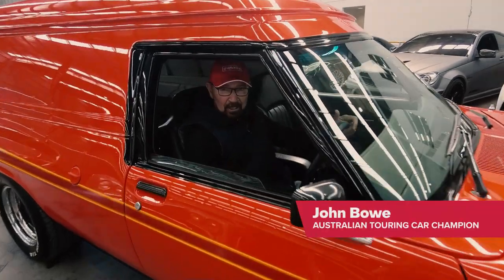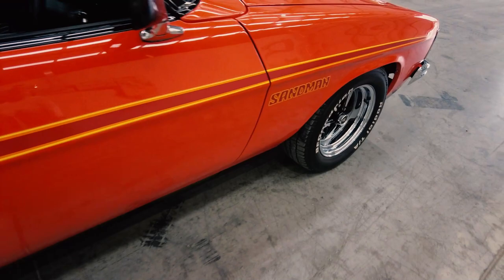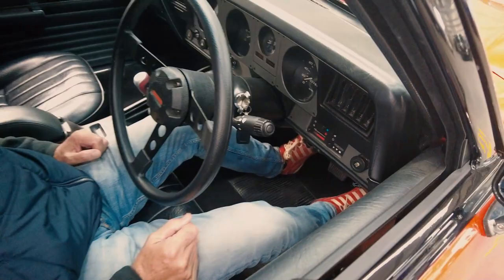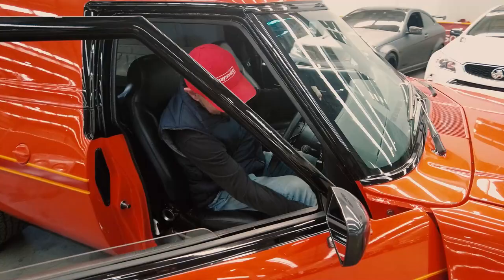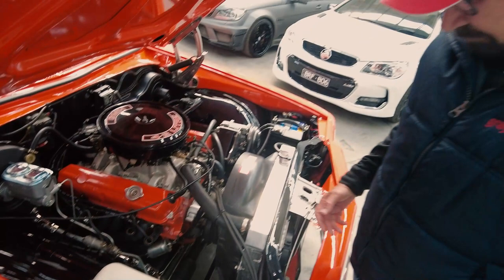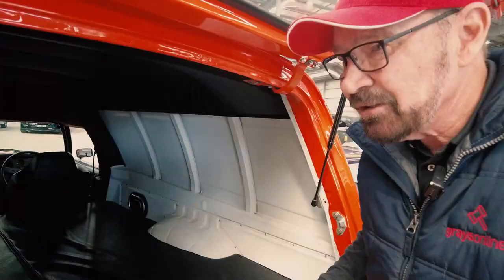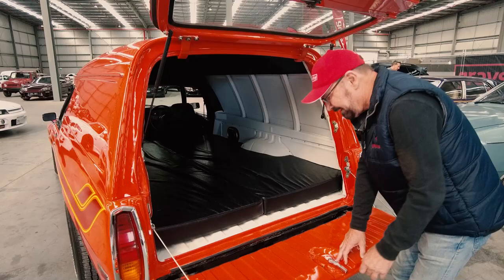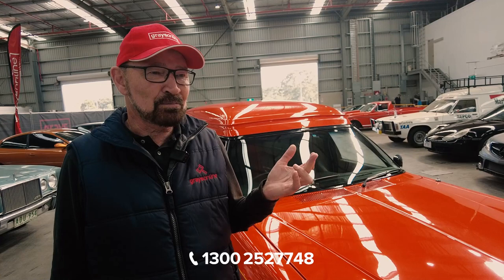John Bowe wants to use this Sandman as a historic race day tow car - VIC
This 1977 HX Sandman has been rotisserie restored in 2020, and has been fully seam sealed underneath, with new cowl/plenum, sills, A-pillars, floors, and beaver panel. It runs a 355ci stroker with a Tremec T56 Magnum 6-Speed manual (travelled just 5,000km). It has a Mal Wood hydraulic clutch, and a shortened Borg Warner diff with 31-spline axles (3.9s) It also has ICE ignition, rack and pinion steering with Astra pump, new wiring, brake lines, everything is new.

Rolling on custom 15” GTS style wheels (295s rear, 225s front) it definitely looks the part inside and out, and pairing with the upgraded running gear, you’ll find Vintage air conditioning, and a RealTech vintage radio (looks old style, but has Bluetooth etc) with 6-speakers and 2 x amps! Hop in and drive it away today!